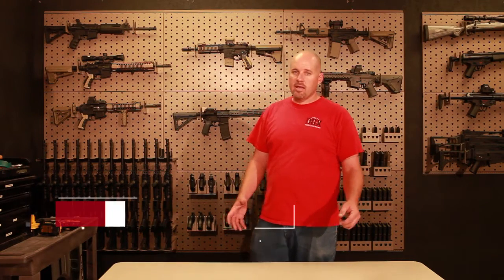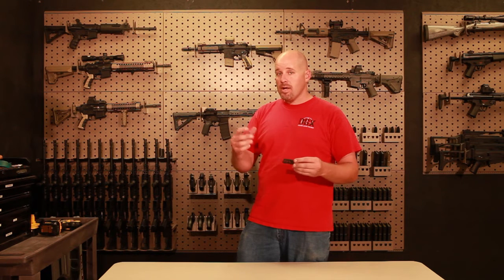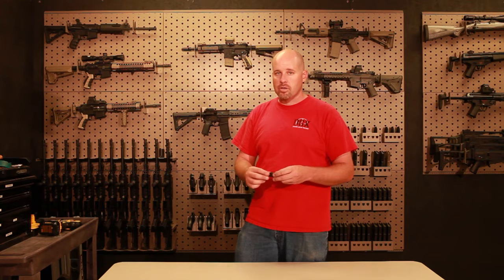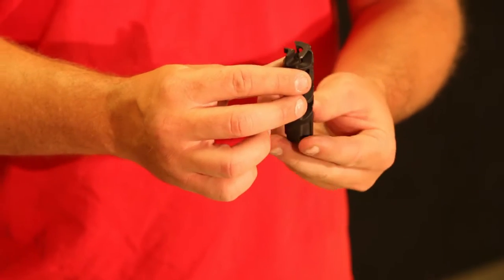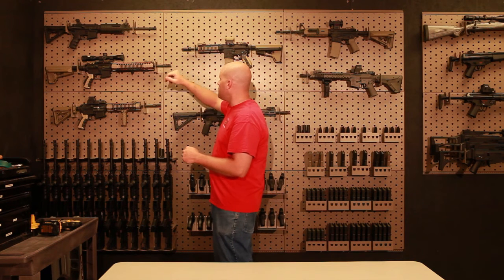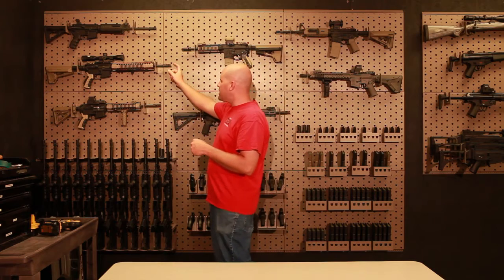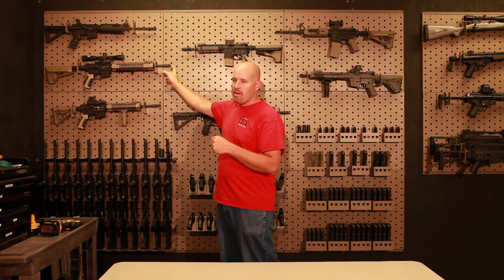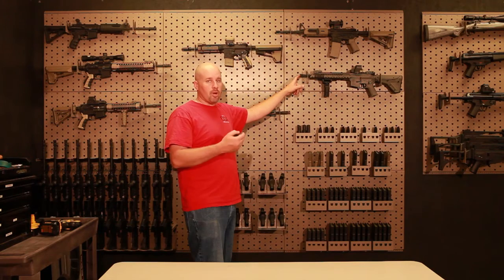Review of The AR Muzzle Brake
Here's an overview of the AR Muzzle Brake.

Check out more great survival and firearms training videos, articles and more